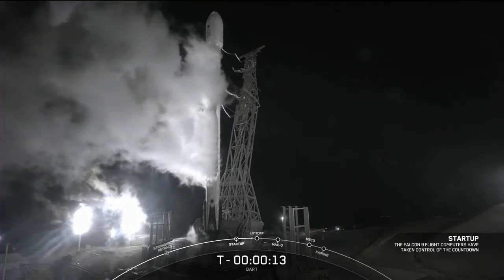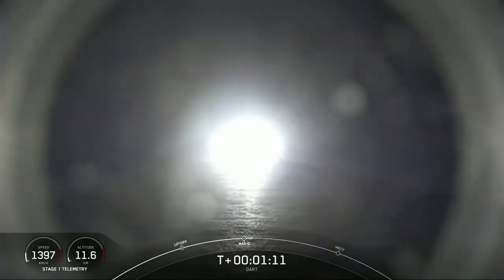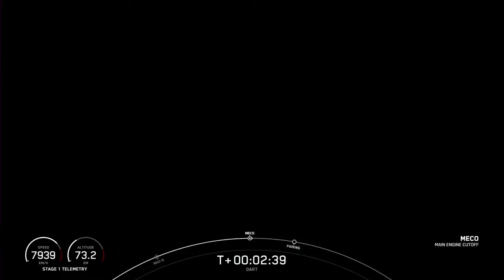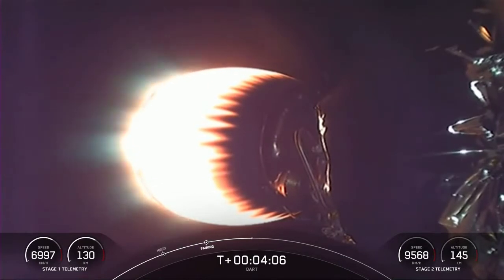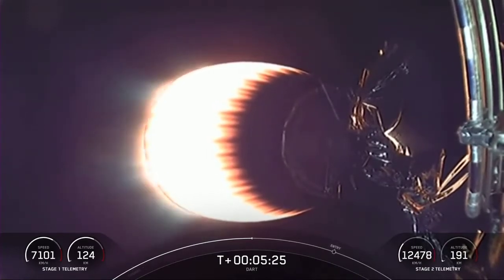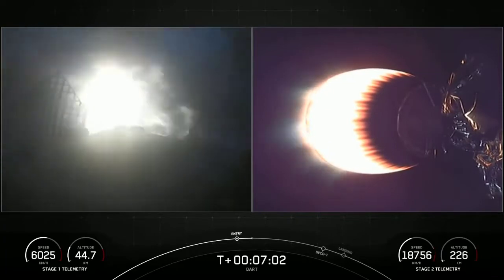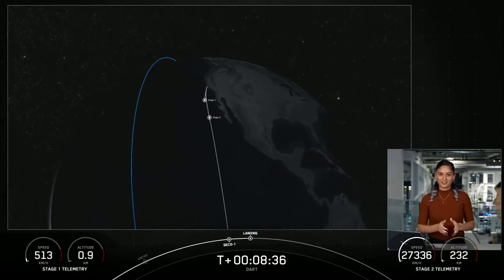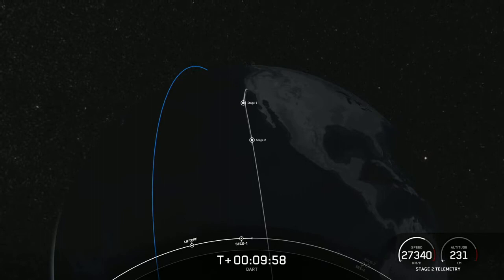DART Mission Launches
The Double Asteroid Redirection Test mission launched today.

Credit: SpaceX